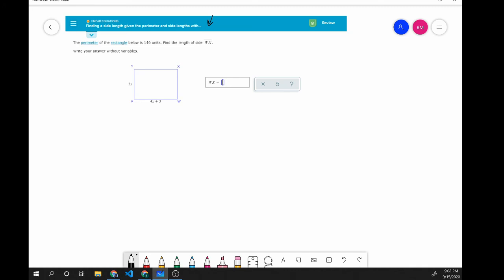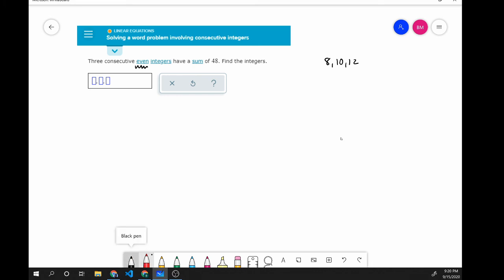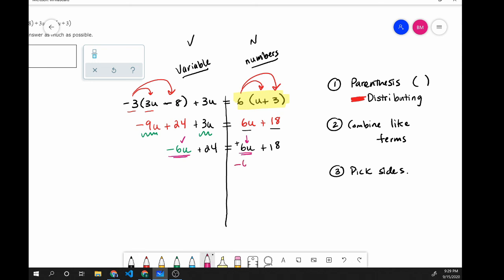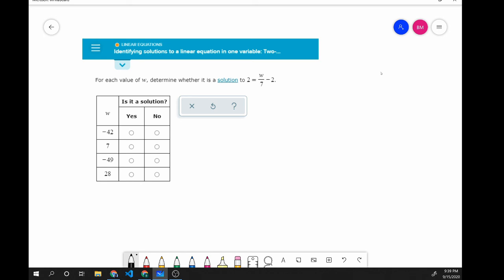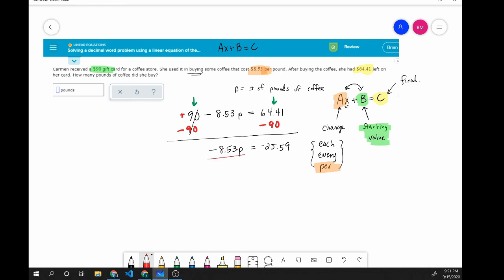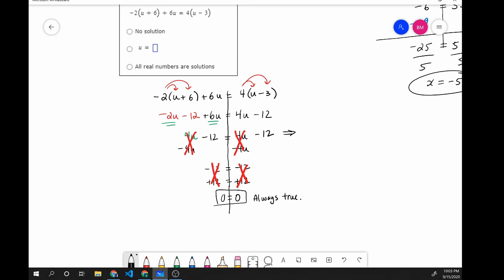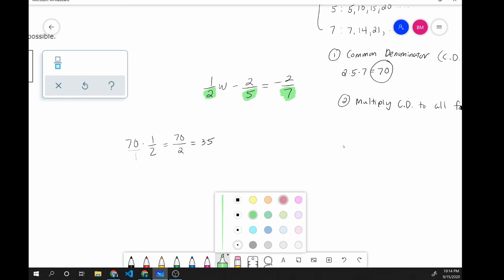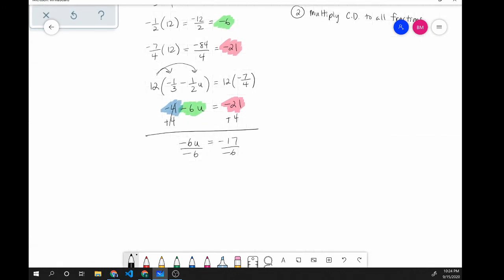Top Question for Goal 1 in Algebra 1 ALEKS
The most requested questions from goal 1 from students over the years of working in ALEKS. Check below to skip ahead to n explanation on the topic you need.

Topics:
0:00 - Finding a side length given the perimeter and side lengths with variables
5:13 - Solving a word problem involving consecutive integers
12:03 - Solving linear equations (several topics)
26:51 - Identifying solutions to a linear equation in one variable: Two-step equations
30:32 - Solving a decimal word problem using a linear equation of the form Ax + B = C
39:34 - Solving equations with zero, one, or infinitely many solutions
49:37 - Solving a two-step equation with signed fractions

If you need any additional help besides the video, please let me know.